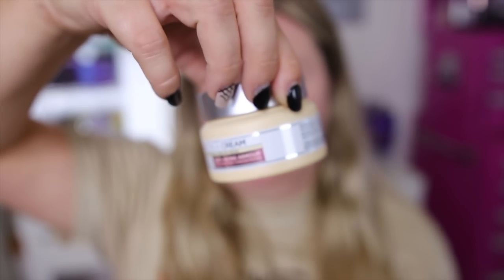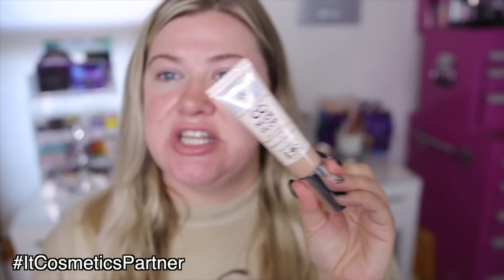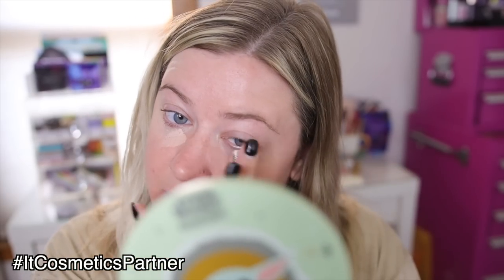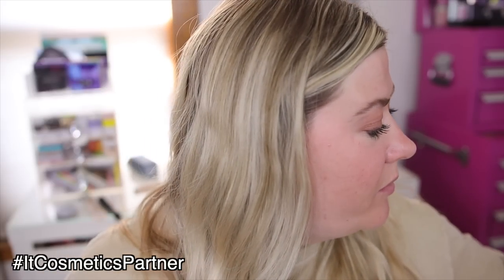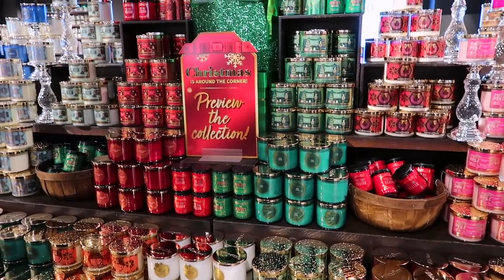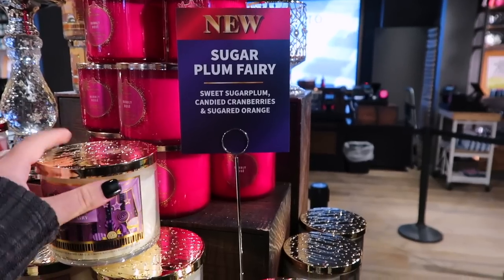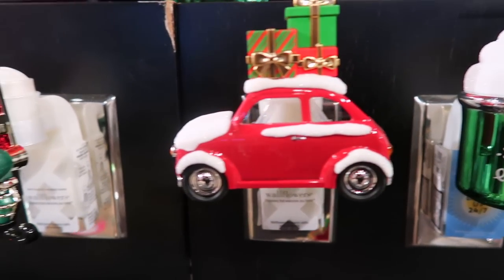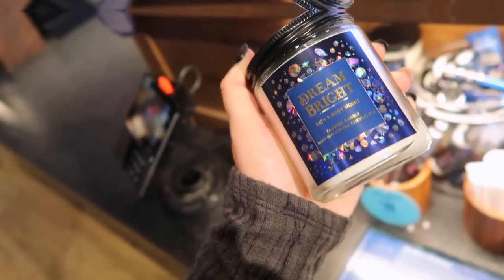BATH & BODY WORKS HOLIDAY PREVIEW + MY QUICK MAKEUP & HYGIENE ROUTINE!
It Cosmetics Confidence in a Cream
It Cosmetics Confidence in a Eye Cream
It Cosmetics CC+ Nude Glow in Fair Light
It Cosmetics Bye Bye Under Eye Concealer

*Spend the day with me as I do my makeup & head to bath & body works to check out the Christmas stuff!*

It Cosmetics Dual Brush
It Cosmetics Shadow Stick Bionic Bronze
It Cosmetics Superhero Mascara
Peach & Lily Cleanser
Bath & Body Works Vanilla Bean Noel Scrub & Body Cream
Bath & Body Works Snowflakes & Cashmere Shower Gel
Nars Orgasm Liquid Blush
Nyx Thick it Stick it Brows
Colourpop Lip oil